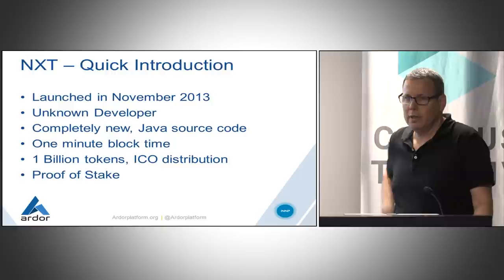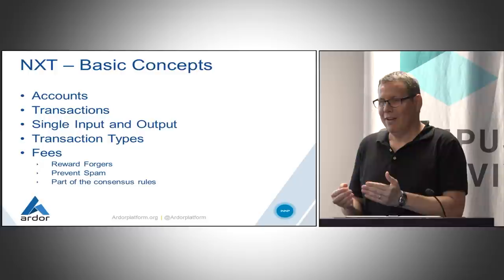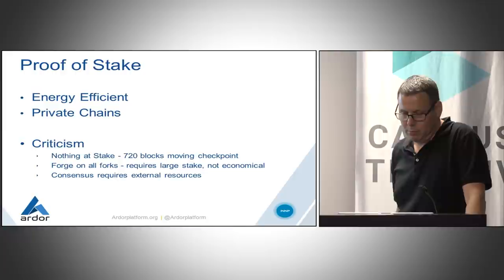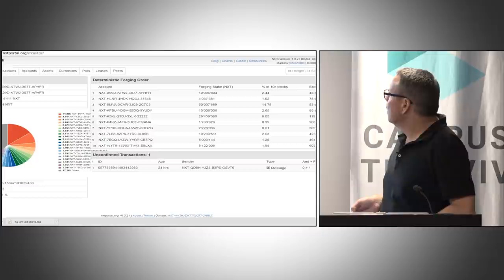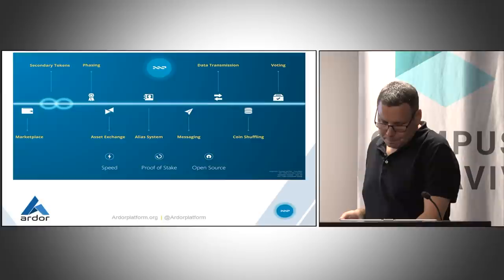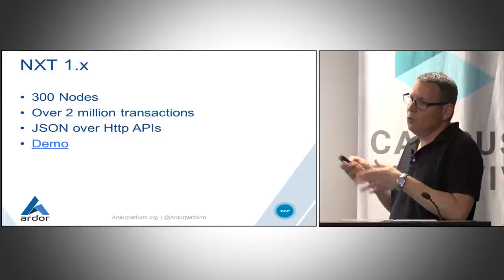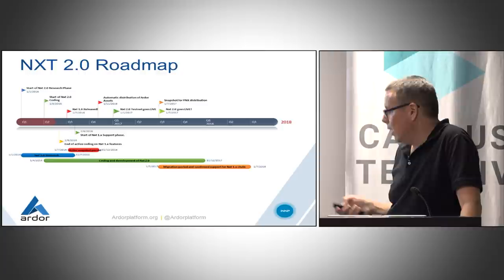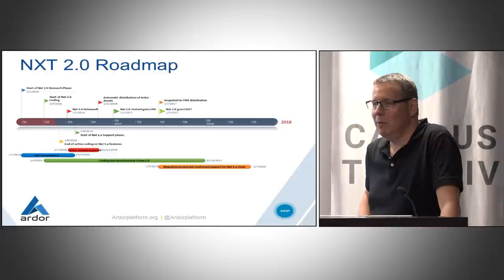Advanced Concepts in Blockchain Design (Lior Yaffe, July 2016)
Lior Yaffe explains some design concepts that have made it into NXT and the upcoming Ardor platform.

The lecture took place on 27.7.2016.